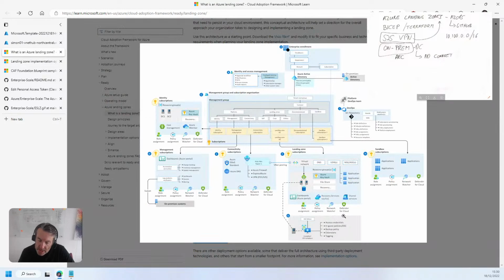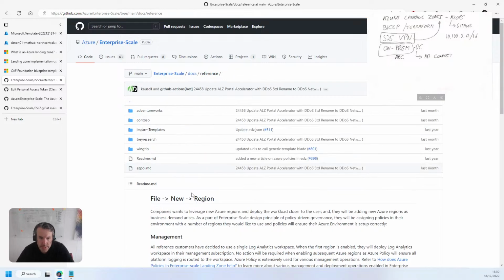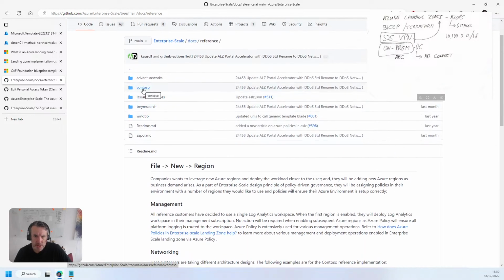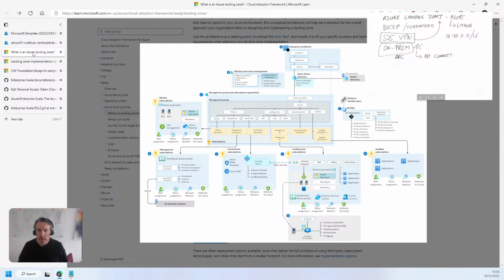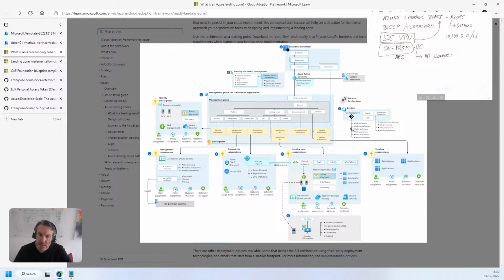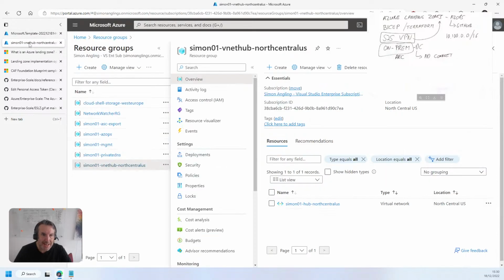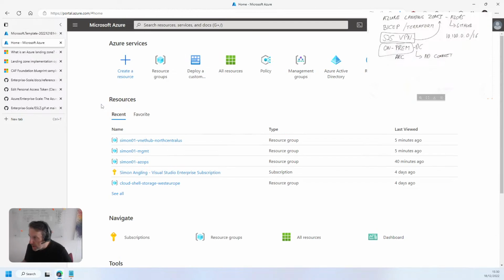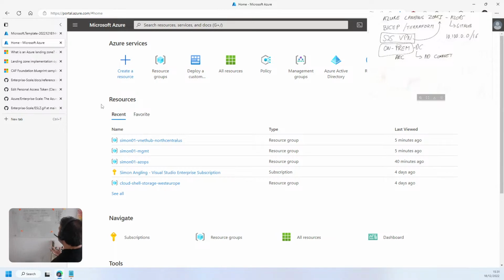Azure Landing Zones 2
Learning Out Loud about Azure Landing Zones pt2